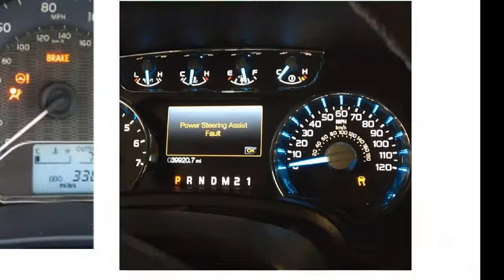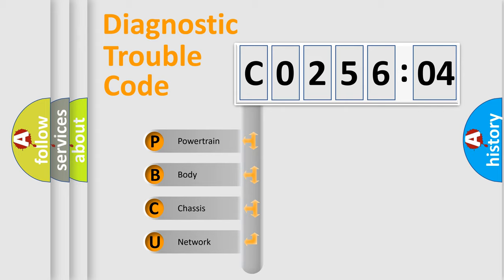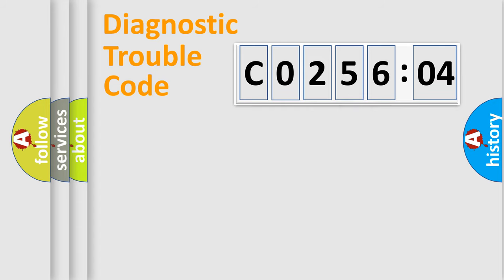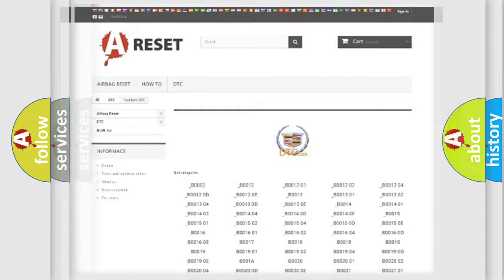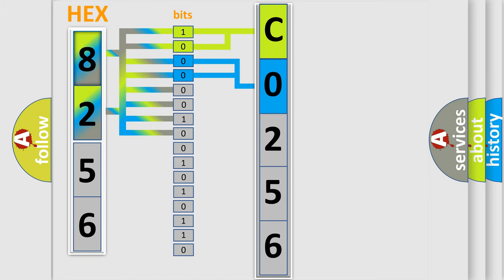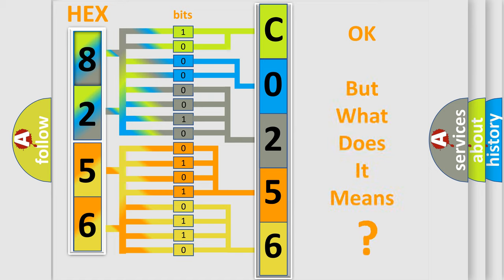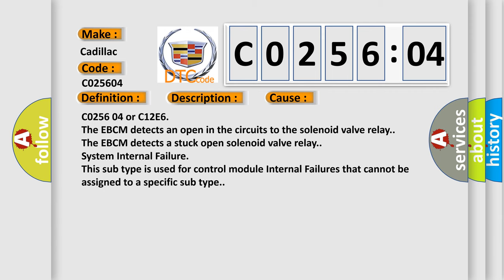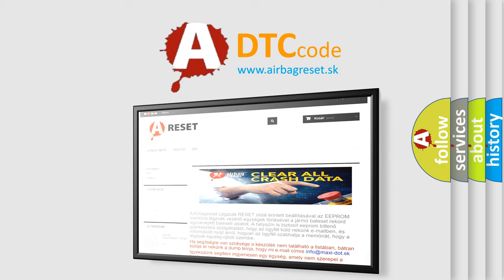DTC cadillac C0256-04 Short Explanation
Contents:
0:21 Basic DTC analysis according to OBD2 protocol standard.
1:48 Insight into programming
2:58 A diagnostically understandable description of the Diagnostic Trouble Code
3:05 Basic error definition

Make:
Cadillac
Code:
C0256 04
Definition:
Valve Relay Contact Circuit Open
Description:
Cause:
C0256 04 or C12E6
The EBCM detects an open in the circuits to the solenoid valve relay.
The EBCM detects a stuck open solenoid valve relay.